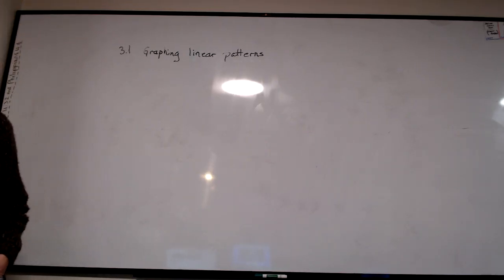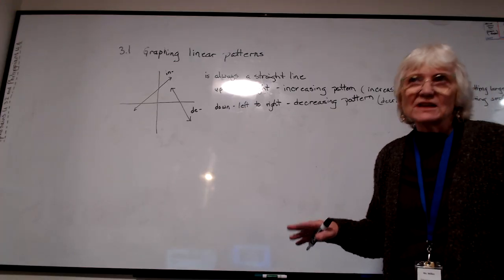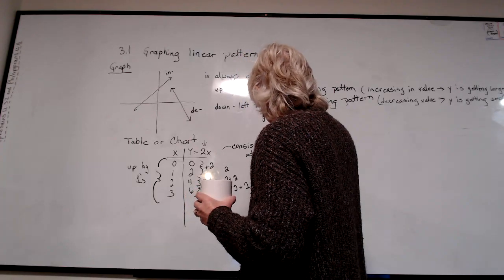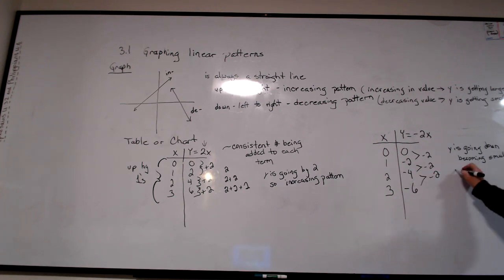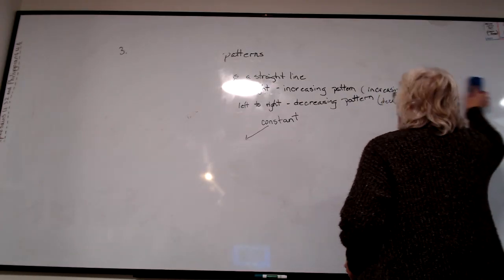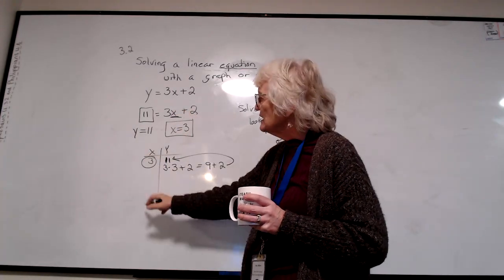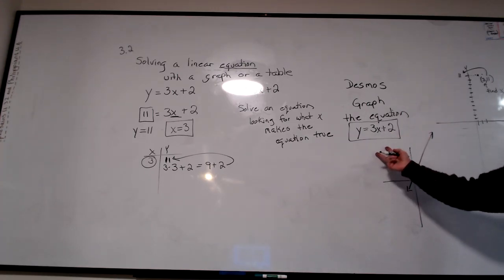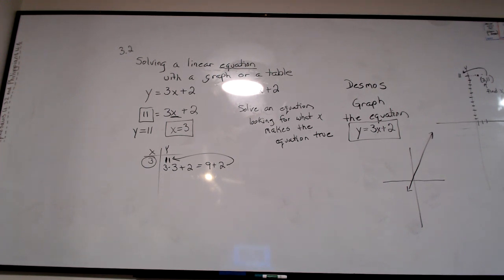Algebra Section 3.1 - 3.2 October 1, 2024 11:07 AM.webm